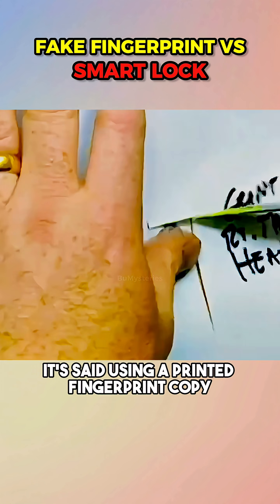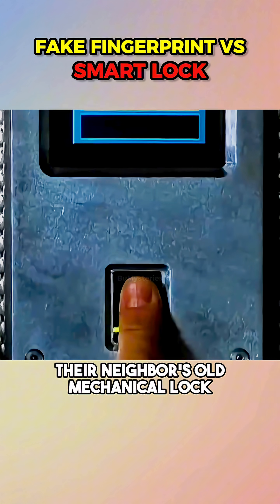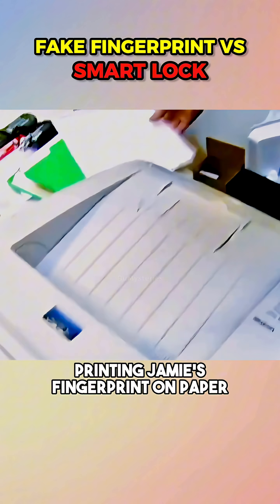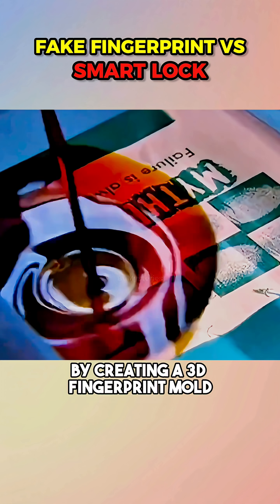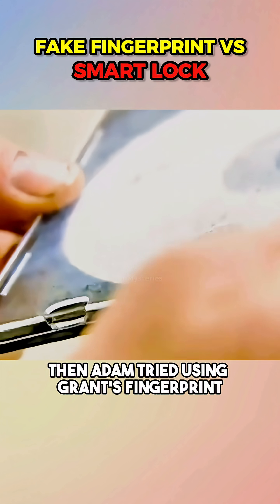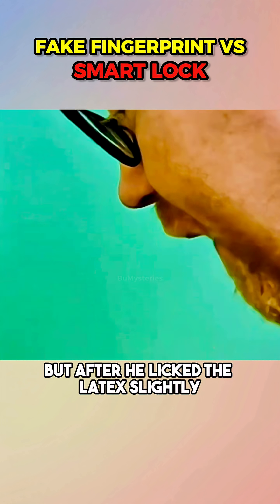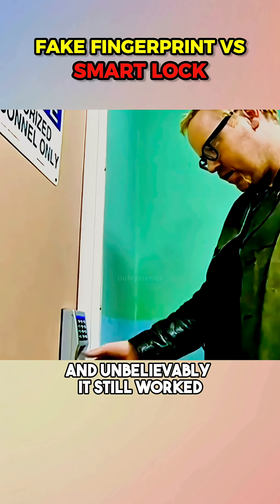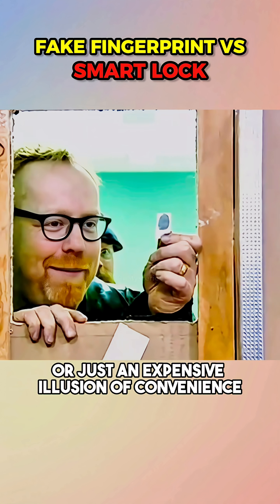Can You Really Unlock a Fingerprint Door Lock with a Fake Fingerprint?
Have you ever wondered whether a fingerprint door lock can be fooled by a fake fingerprint? In this video we put that question to the test.